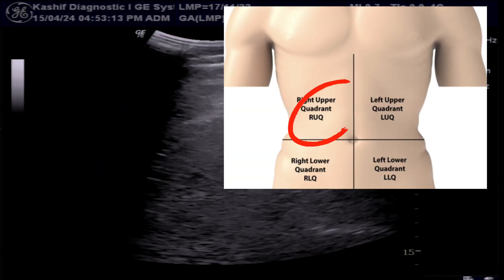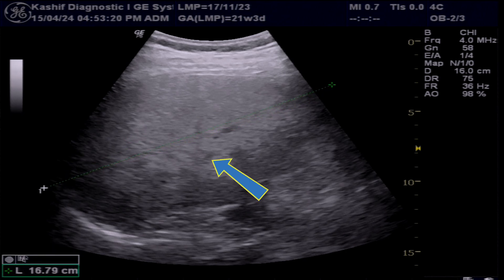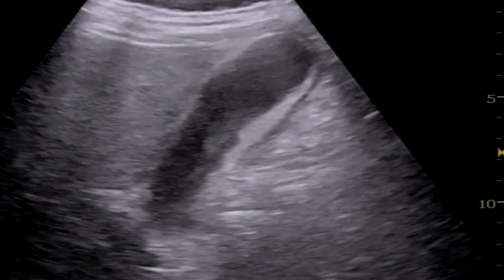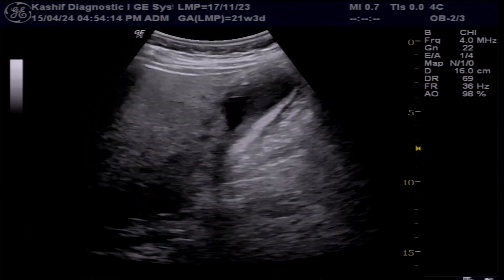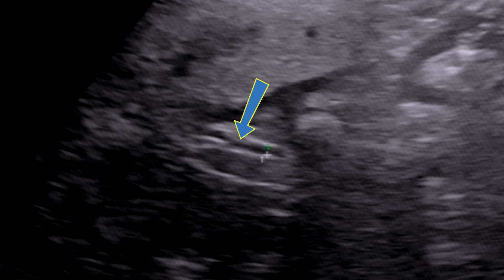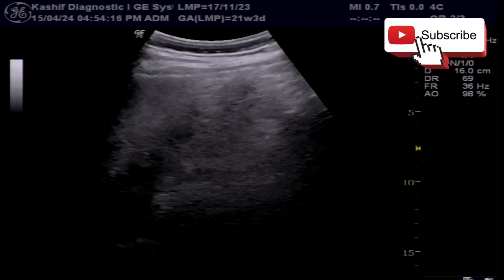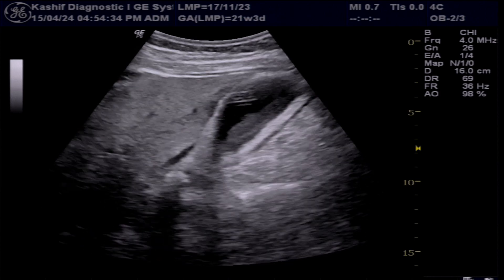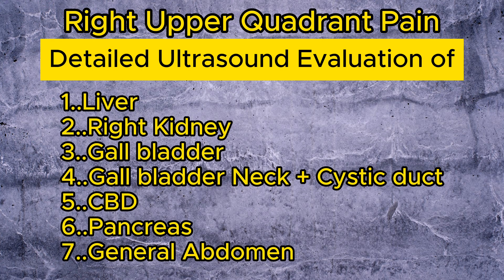Gall bladder Infection with Obstructed Stone - Ultrasound Diagnosis